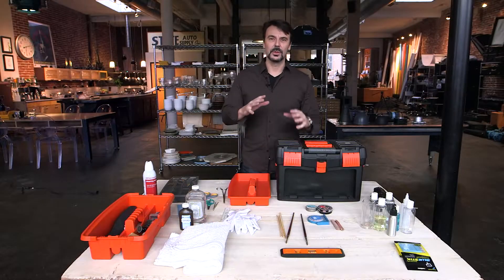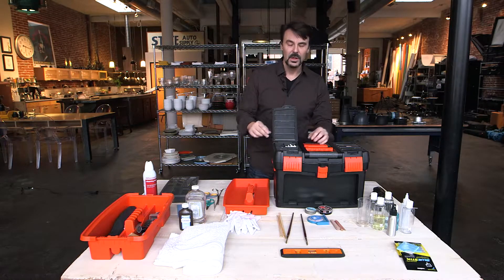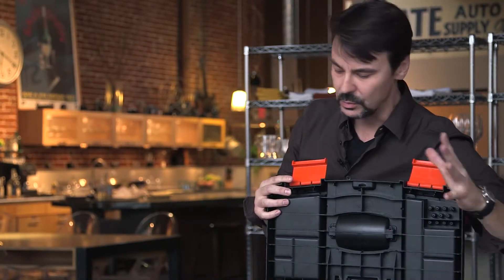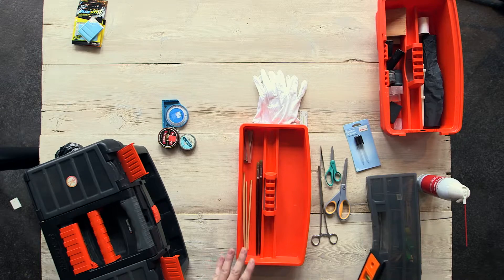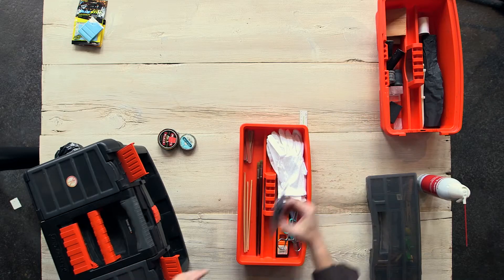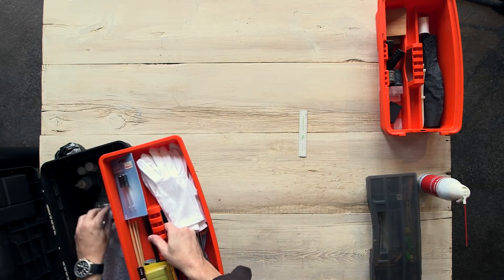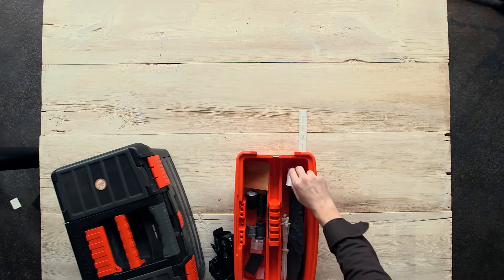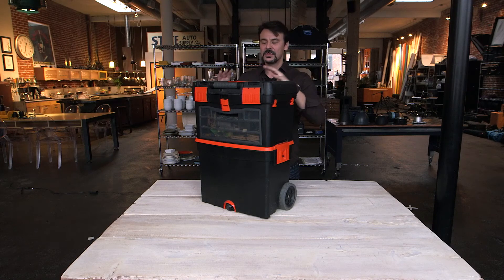04 20 Building Your Food Styling Kit